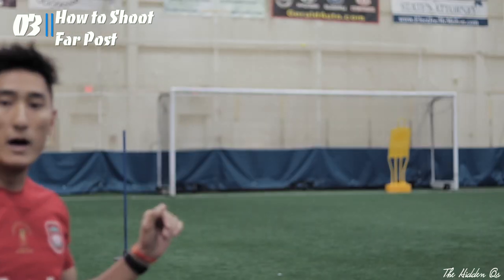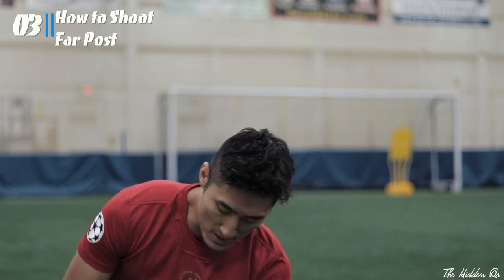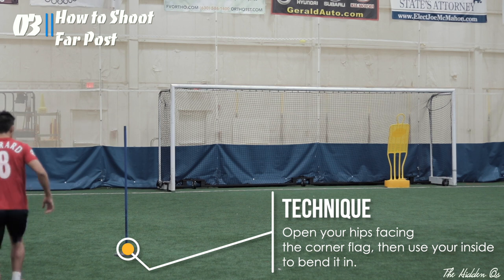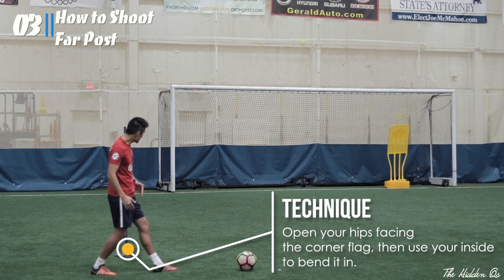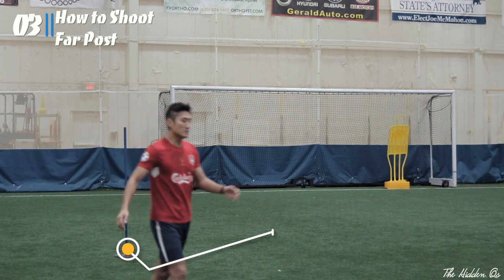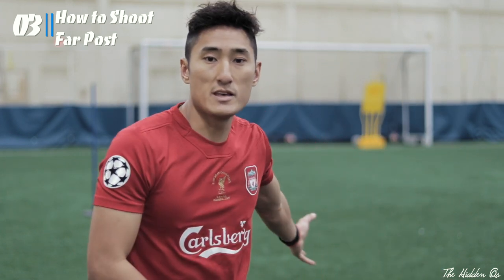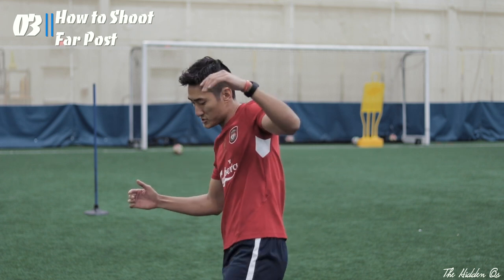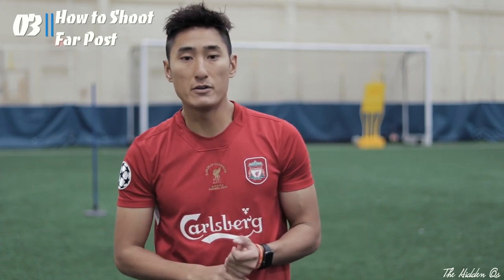Soccer Tutorial: Learn How To Shoot Far Post!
Have you seen players just picking out far post in the game? Cavani, Thierry Henry, Coutinho, Messi, Di Maria, Neymar, Lingard... You can name so many players.

The instant feeling you get when you strike the ball realizing it's going to hit the top corner is indescribable.

So in this video we're learning the technique behind it and how you can instantly get better at finding far posts.

"Some people believe football is a matter of life and death, I am very disappointed with that attitude. I can assure you it is much, much more important than that". - Bill Shankly